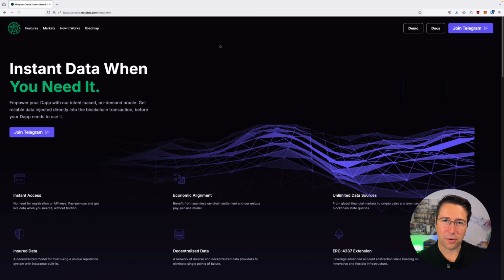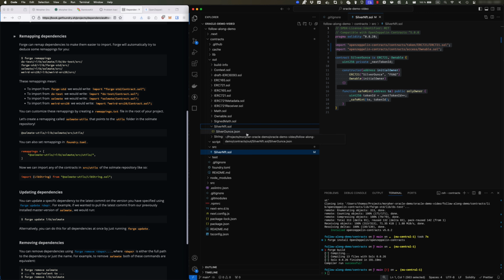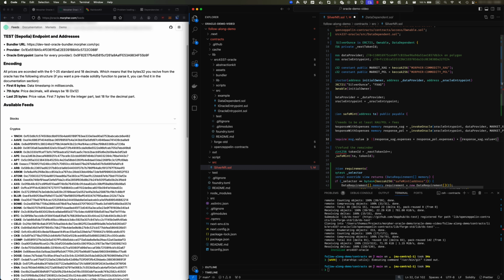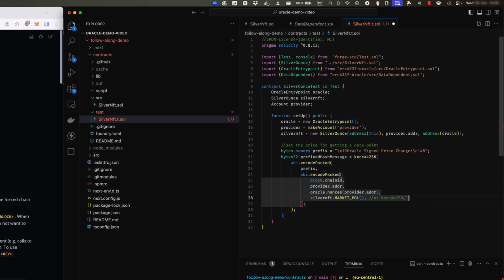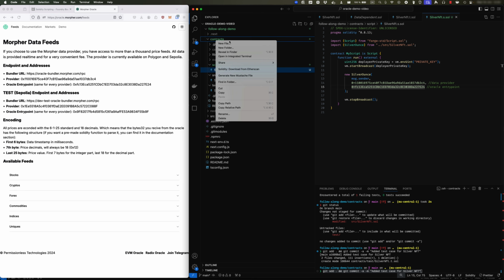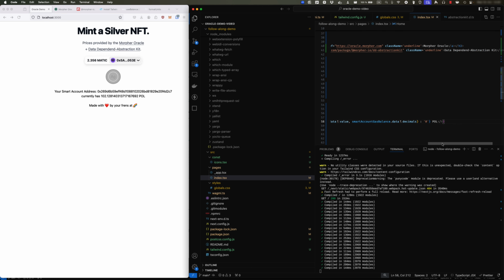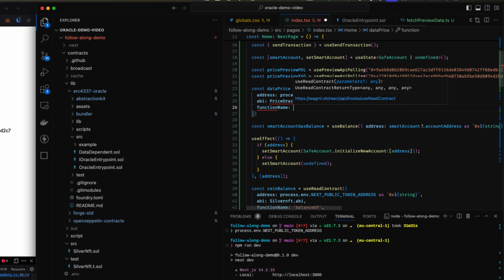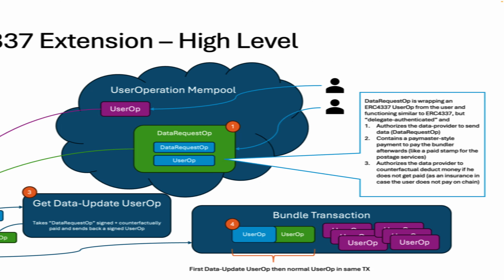🔥 Build a Real-Time NFT DApp from Scratch! | Complete Tutorial | Foundry | OpenSea | Oracle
Learn how to use the Morpher Oracle to build a real-time silver price NFT minter on Polygon! This tutorial walks through creating a full dApp that mints NFTs priced at the current spot price of silver.

🎓 What you'll learn:
- How to use the Morpher Oracle for real-time price data
- Building an NFT smart contract with OpenZeppelin
- Creating a Next.js + RainbowKit frontend
- Deploying to Polygon network
- Testing Oracle integrations with Foundry

⌚ Chapters:
00:00:00 - Web3 Oracle Integration & DeFi Market Data
00:00:30 - ERC-721 NFT Minting dApp Demo
00:01:40 - What we are building using Next.js & RainbowKit
00:03:51 - Next.js project scaffolding
00:05:00 - Foundry Development Environment Setup
00:06:26 - Smart Contract Development with OpenZeppelin
00:09:22 - Adding ERC-4337 Data Dependency
00:22:34 - Solidity Unit Testing Best Practices
00:34:12 - Smart Contract Deployment & Verification using Forge Script
00:38:30 - Next.js ERC-4337 Smart Accounts Implementation
00:47:13 - Getting the NFT balance for the Smart Account
00:48:50 - Minting an NFT Part 1
00:50:20 - Oracle Price Feed Previews
00:54:03 - Fetching Oracle Price Feed Fees
00:55:48 - Minting NFT Functionality
01:02:40 - Looking up the UserOp on Jiffyscan
01:02:58 - How the Oracle works
01:03:45 - How to get in Contact with the Morpher Oracle

🛠️ Tools & Technologies:
- Foundry: Smart contract development & testing framework
- Next.js 13: React framework for frontend development
- RainbowKit: Wallet connection library
- OpenZeppelin: Smart contract security standards
- Tailwind CSS: Utility-first CSS framework
- Wagmi: React Hooks for Ethereum
- ERC-4337: Account Abstraction standard
- Polygon Network: Layer 2 scaling solution
- Solidity: Smart contract programming language
- TypeScript: Type-safe JavaScript
- Ethers.js: Ethereum library
- Git: Version control